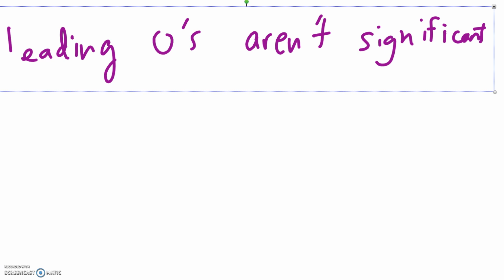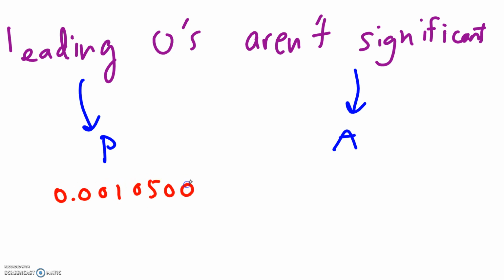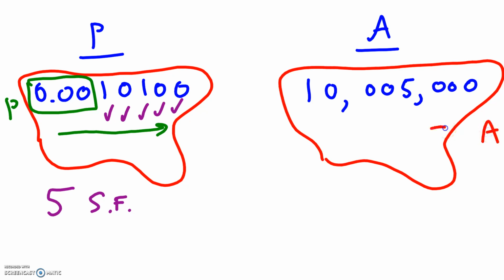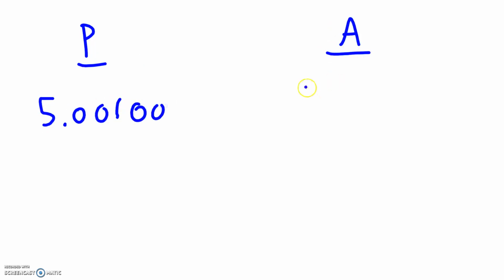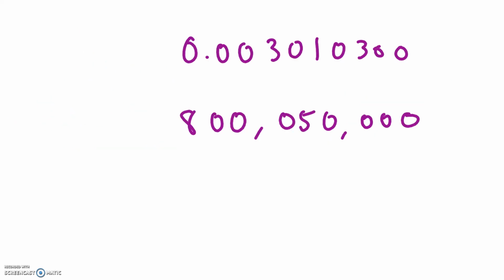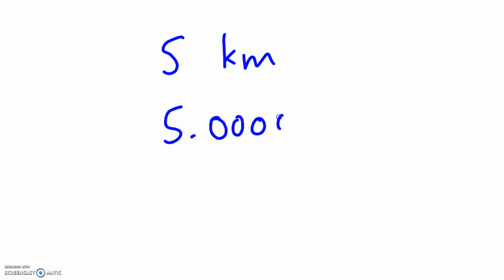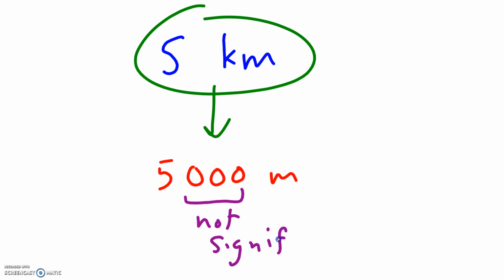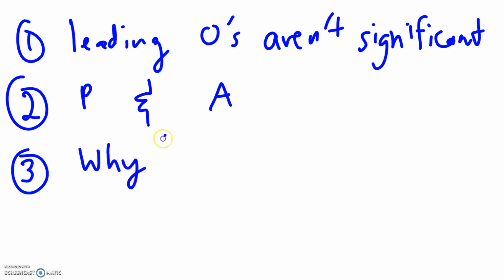Counting Sig Figs (and Why)